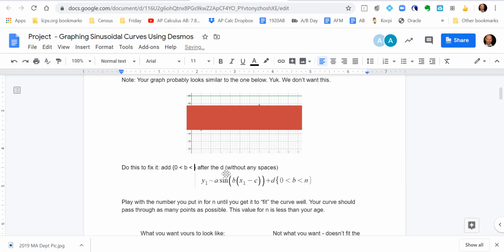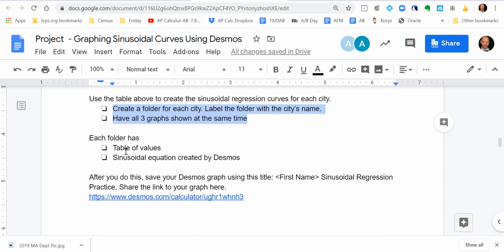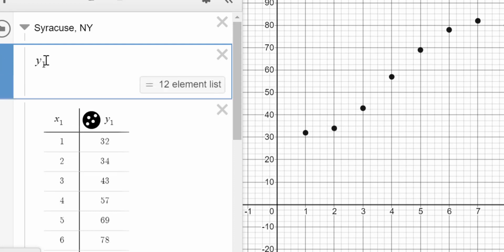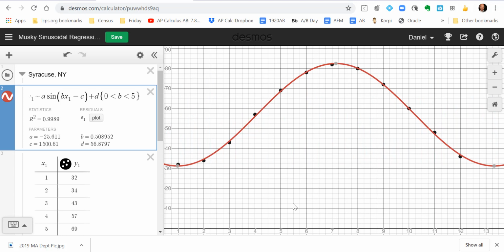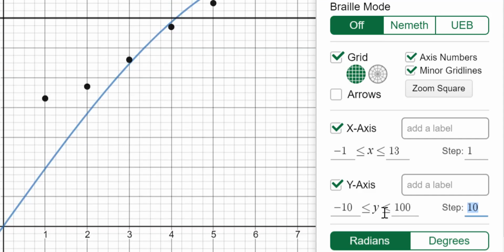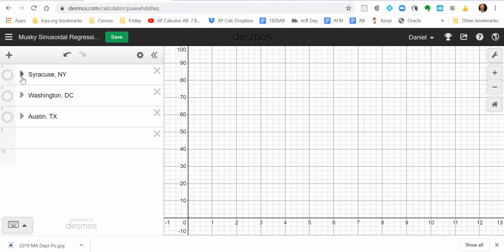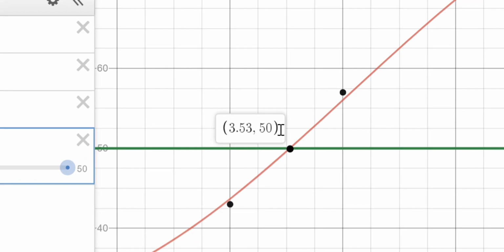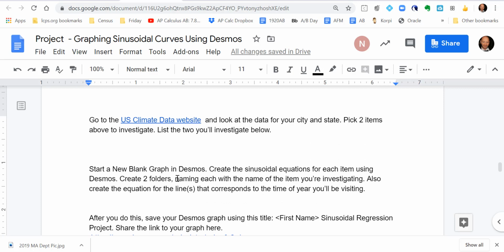Desmos Project 2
Desmos Project 2 how to: create folder, name file, adjust scale on axes, do sinusoidal regression